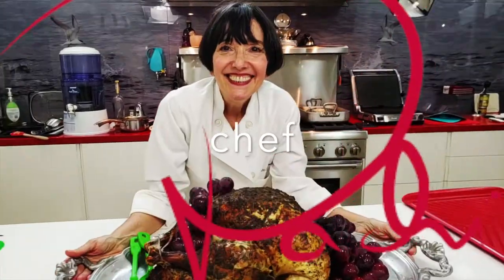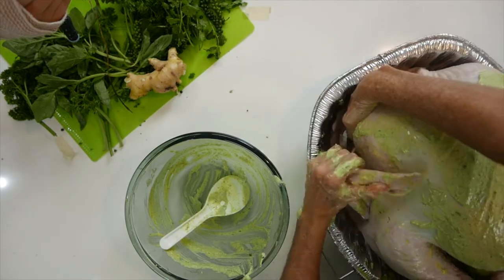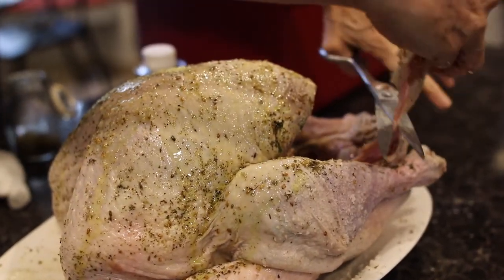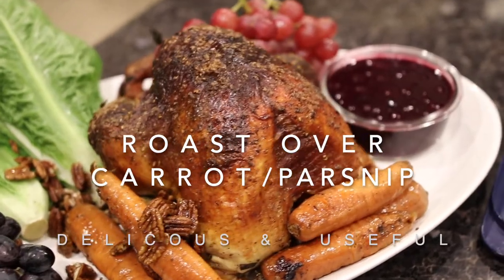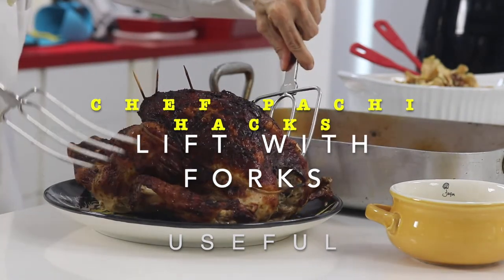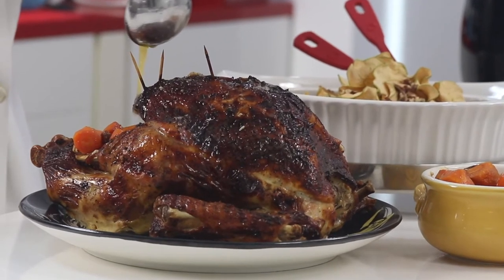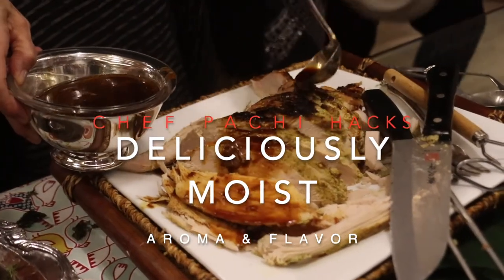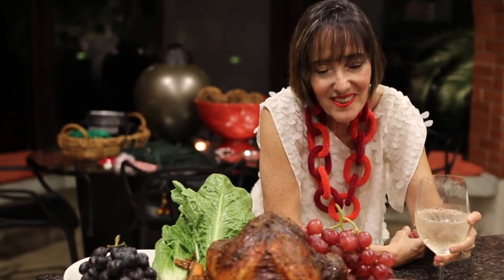The Turkey Tips for a Perfect and Unsupervised Baking of it: 38 years of baking Turkeys in one video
Hi, come and join me, grandma chef Pachi for this short video chef Pachi!  I have decided to make a compilation of the tricks and hacks I have used to bake the turkey for 42 years now. Check them out and enjoy them every time you make the turkey. Did you know turkey is one of the easiest and least expensive meats you can serve? At around 1 dollar per serving my way of preparing a turkey that is really flavorful and moist. This video for Governor Cuomo and all who have eaten dry turkey for years! by Chef Pachi Gallo | Chef Pachi | Pachi.com

0:00 Why Turkey
0:11 seasoning
0:47 removing XS fat - yields a better gravy - sauce
1:21 filling the cavity with more flavor
1:36 Baking - Alternative to a baking rack
2:04 Serving the turkey hacks
2:18 Defatting the pan drippings
2:36 Keeping it moist
2:50 Slicing and serving
3:16 The Turkey Roll

Turkey
THE TASTY AND MOIST TURKEY
Prep time: 15 min + | Cooking/Baking: 4 hours unsupervised | Servings: 10 to 16 | Difficulty: Beginners |

INGREDIENTS
12 to 14 servings
1 14-pound TURKEY
1  cup of FRESH HERBS (basil, cilantro - 1/4 cup if using oregano or thyme)
½ cup of SCALLIONS
2 tablespoons of GARLIC PASTE
1 tablespoon of SALT
 ½ tablespoon of PEPPER
½ cup of natural sour cream

INSTRUCTIONS:
1. Process, chop or blend all ingredients and place in a bowl.

2. Rub, spread, and place the mix on and into the skin of the turkey, in the inside cavity and on the outside too. Refrigerate overnight…but if you can’t let it marinate at least 2 hours.

3. Bake at 300F for 4 hours. The turkey will be ready when the temperature at the thigh reaches 160F.

4. Cover with foil and set aside for 15 to 20 minutes. Then cut and serve.

EL PAVO SABROSO Y TIERNO
Tiempo de preparación: 15 min + | Cocción / Horneado: 4 horas sin supervisión | Porciones: 10 a 16 | Dificultad: principiantes |

INGREDIENTES
12 a 14 porciones
1 PAVO de 14 libras
1 taza de HIERBAS FRESCAS (albahaca, cilantro - 1/4 taza si usa orégano o tomillo)
½ taza de CEBOLLA LARGA
2 cucharadas de PASTA DE AJO
1 cucharada de SAL
  ½ cucharada de PIMIENTA
½ taza de crema agria natural

INSTRUCCIONES:

1. Procese, pique o mezcle todos los ingredientes y colóquelos en un tazón.

2. Frote, extienda y coloque la mezcla sobre y dentro de la piel del pavo, en la cavidad interior y también en la exterior. Refrigere durante la noche ... pero si no puede dejarlo marinar al menos 2 horas.

3. Hornee a 300F durante 4 horas. El pavo estará listo cuando la temperatura en el muslo alcance los 160F.

4. Cubra con papel aluminio y deje reposar de 15 a 20 minutos. Luego corta y sirve.